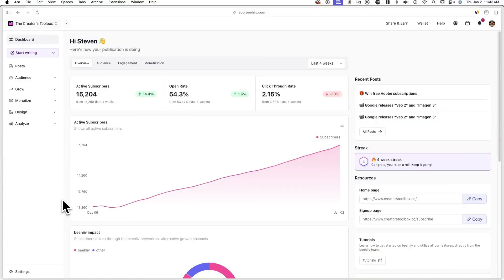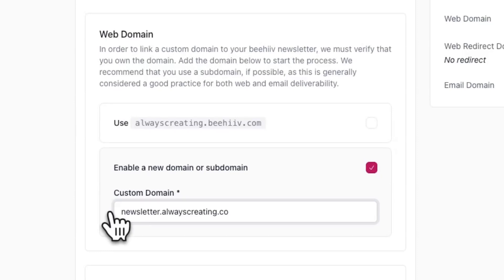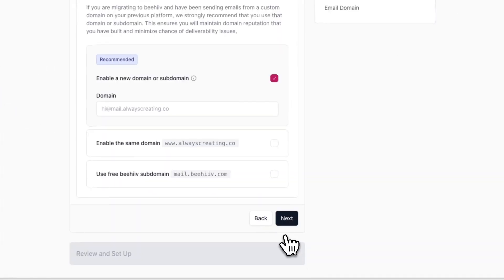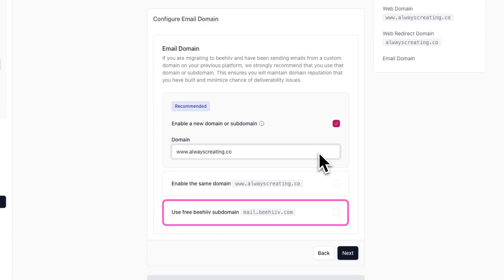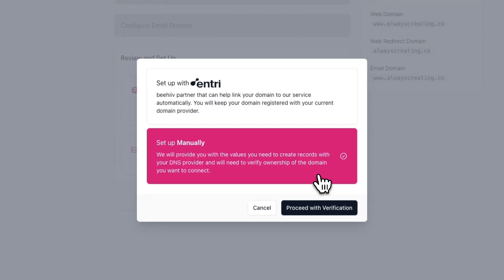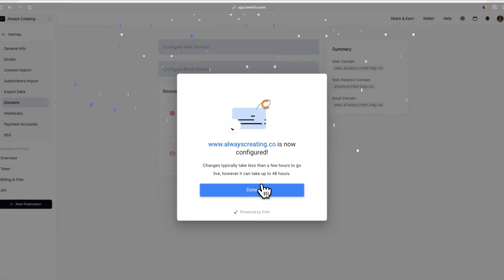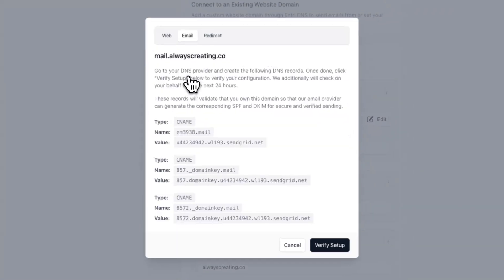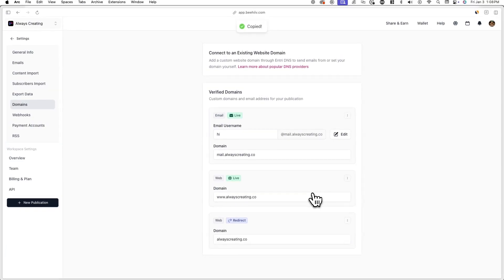How to Set Up Custom Web & Email Domains in beehiiv (Tutorial)